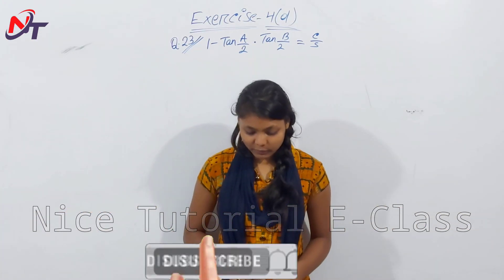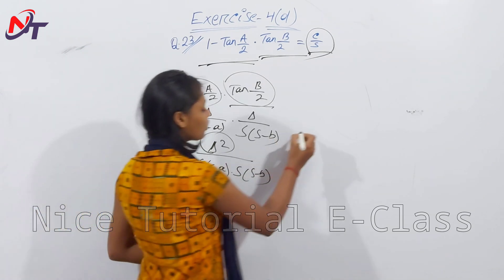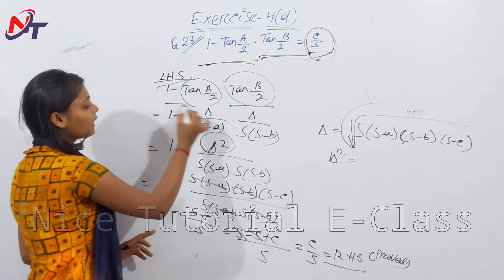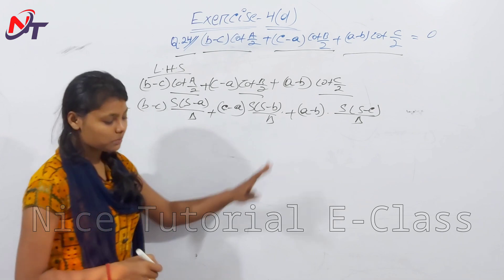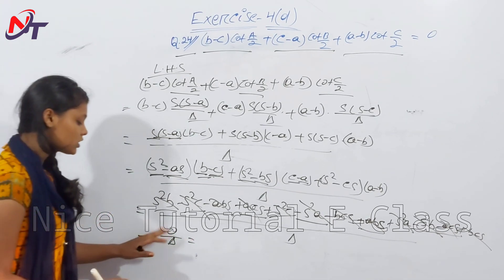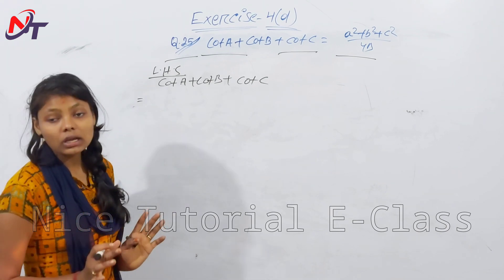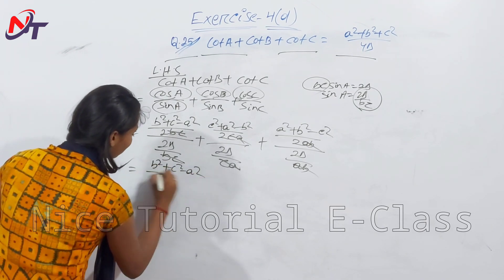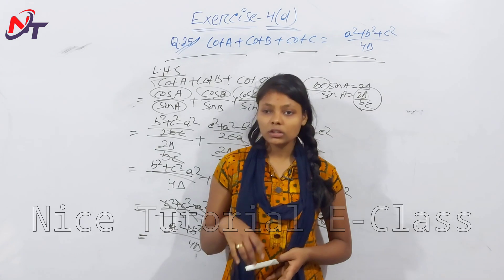Exercise 4(d) || Question Number 23, 24 & 25 in Odia || Class 11 Math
+2 1st Year SCIENCE || ARTS || VOCATIONAL Classes In Odia
Mathematics
Chapter - 4
Properties of Triangle
Exercise-4(d)
 Question Number - 23, 24 & 25
Lecture - 11